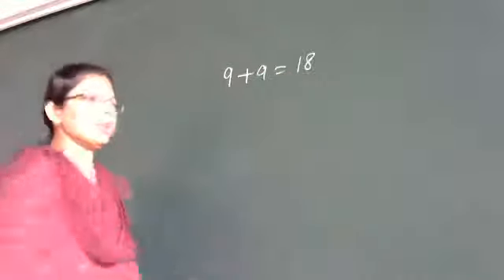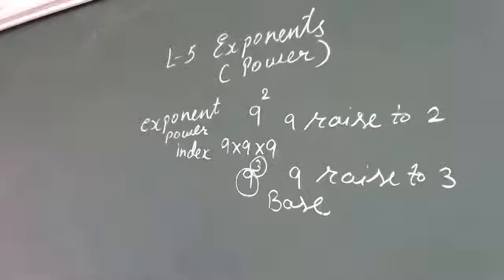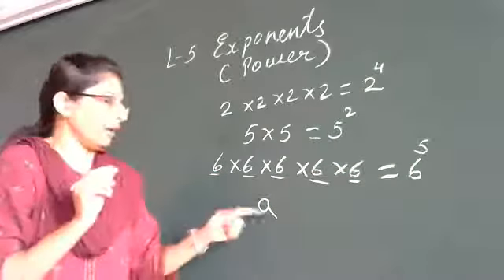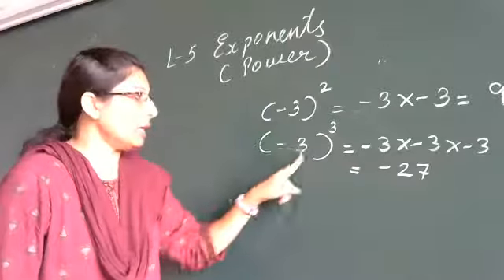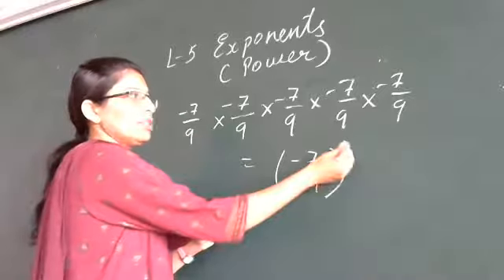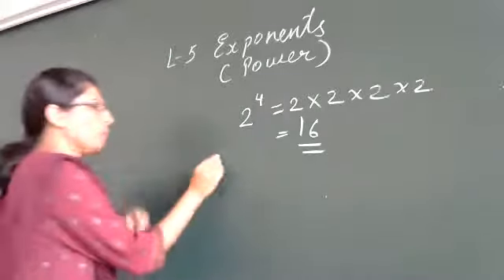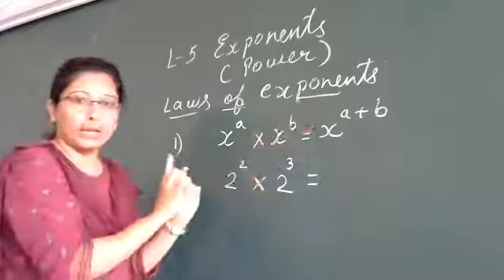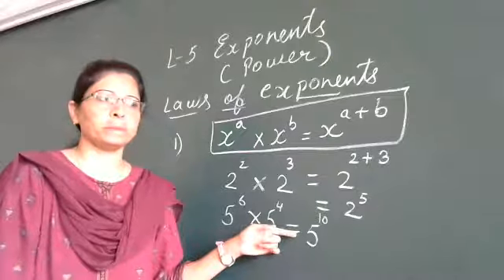Std 7 Maths L 5 Part 1